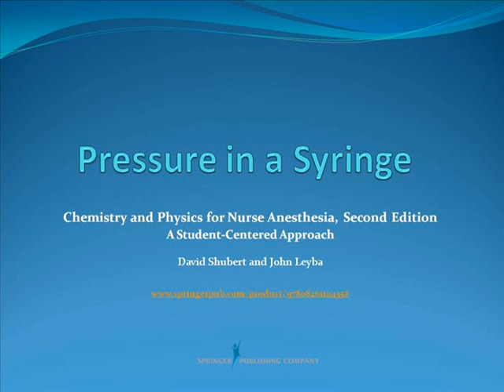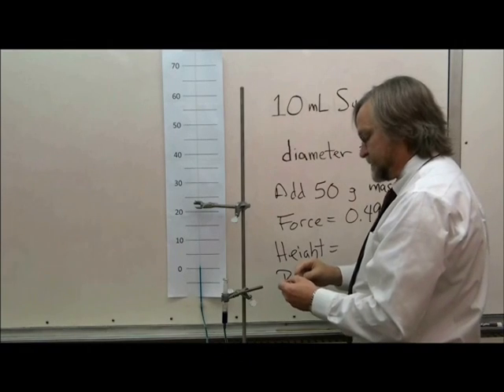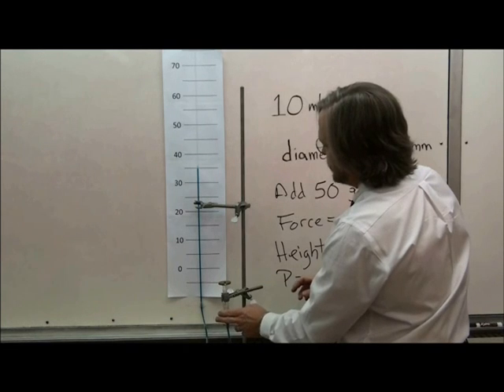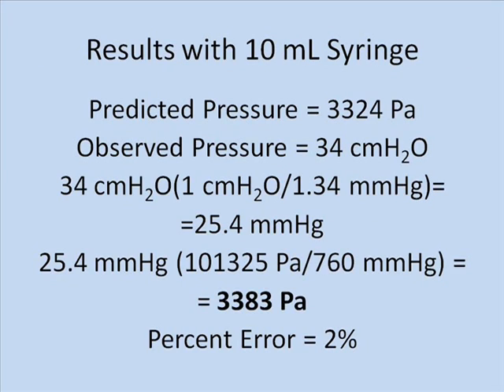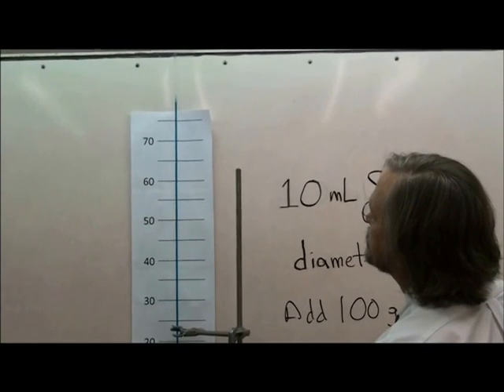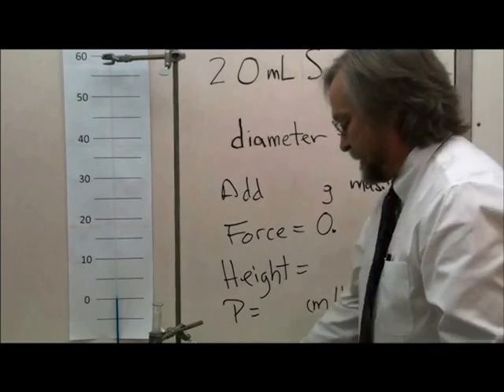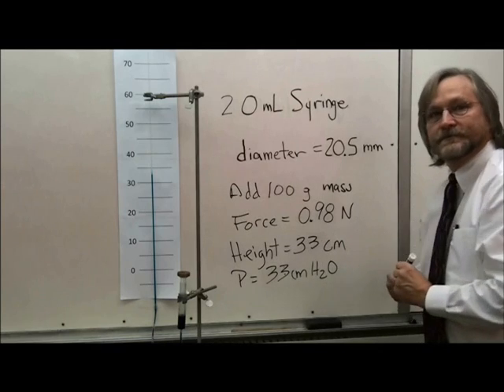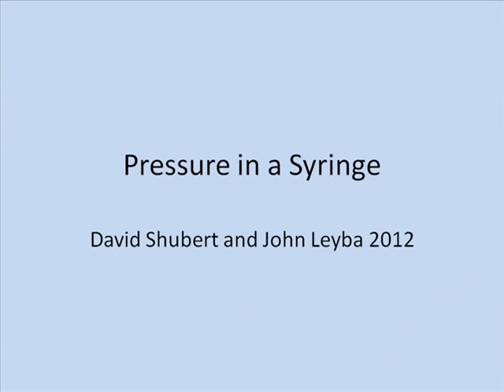3.1 Pressure in a Syringe